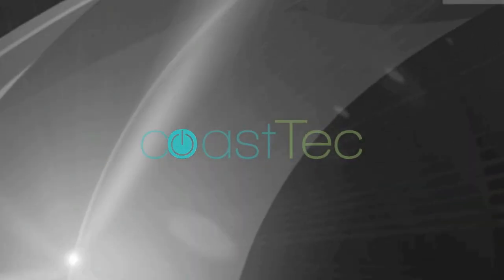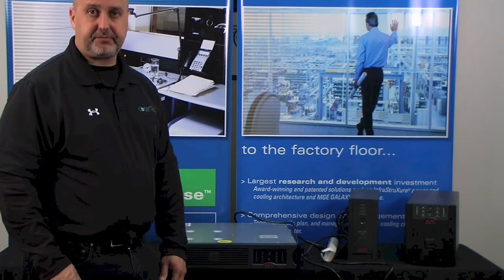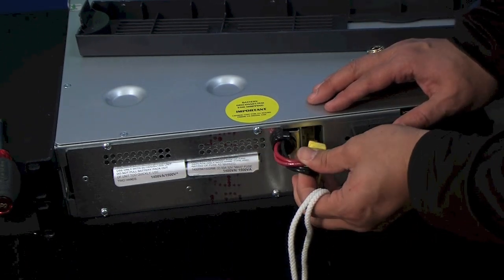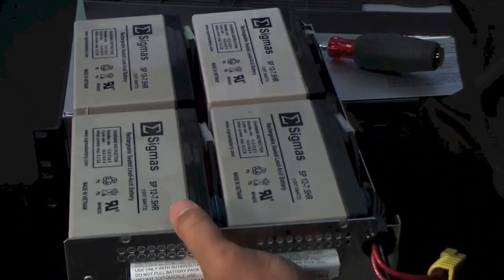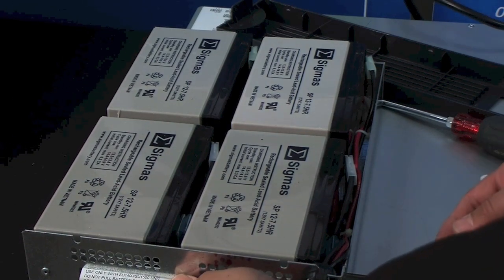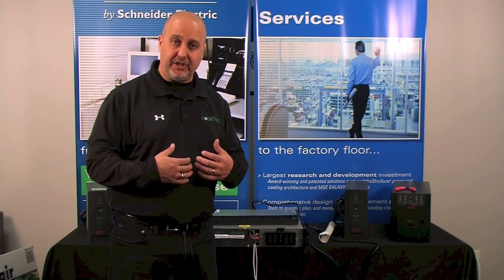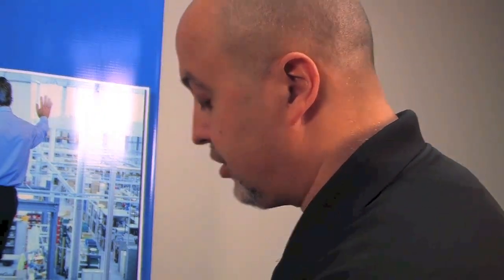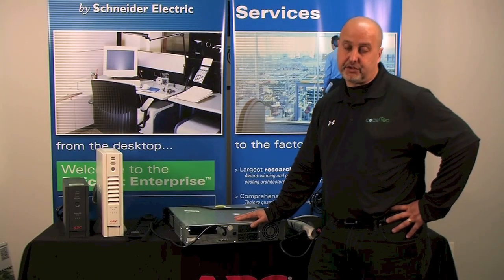APC Smart UPS Rackmount Unit Won't Turn On